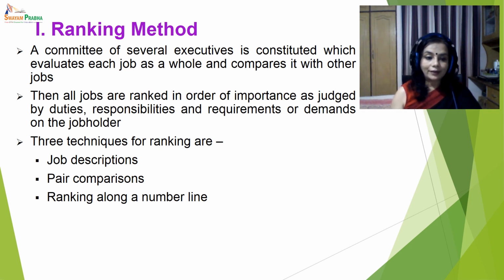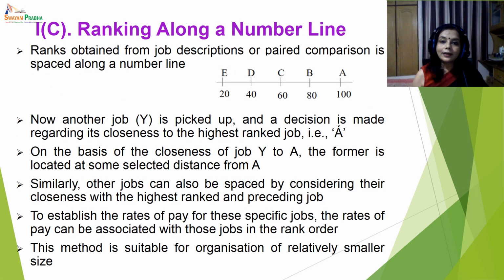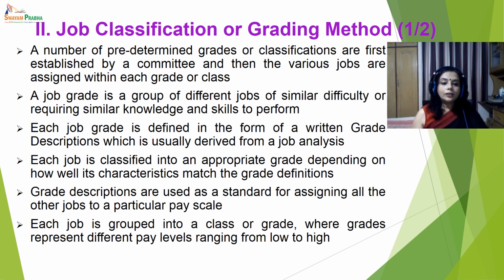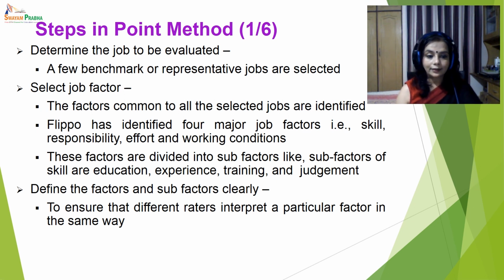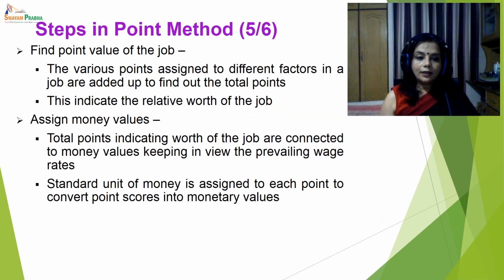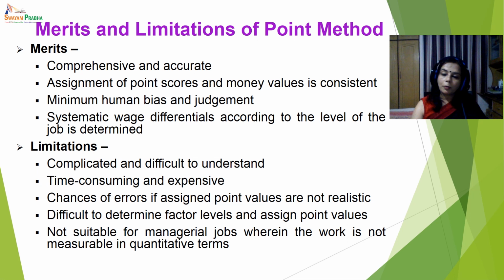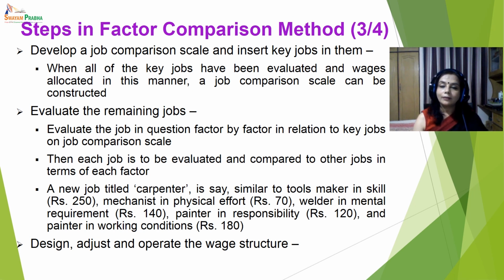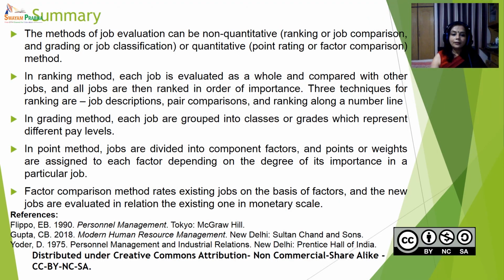HRM Module 13 Lecture 2